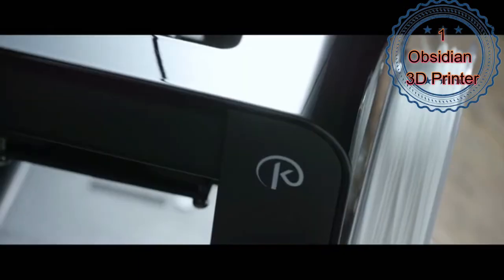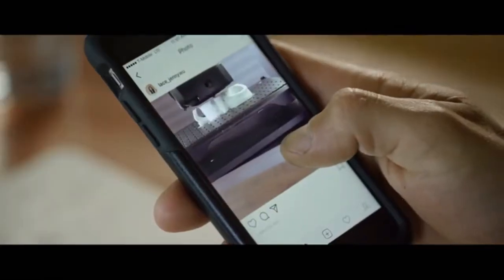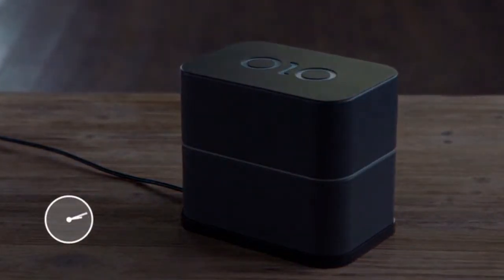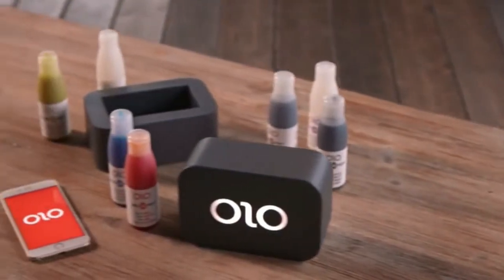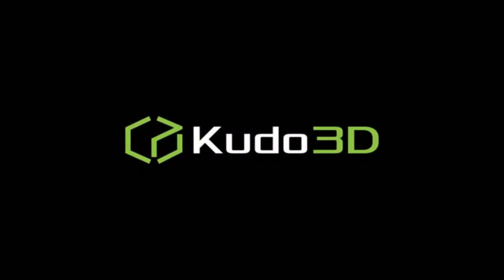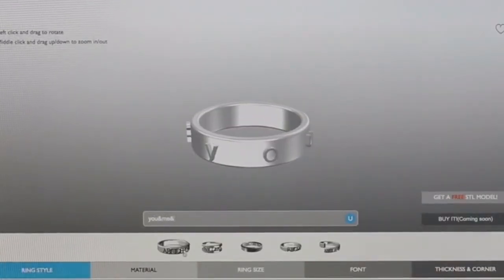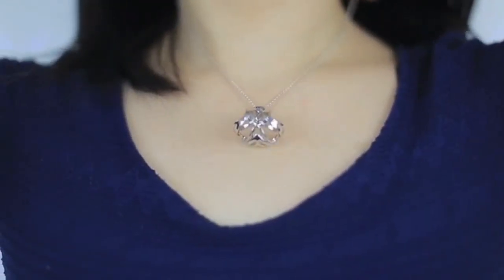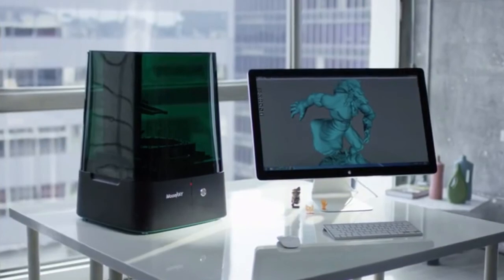TRENDING 3D PRINTER you can buy at low price | mind blowing PRINTERS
HEY, In this video U will see the best , top , coolest and amazing and also trending 3D PRINTERS ..

Sooo. Best of my knowledge these are the 6 top 3D PRINTER of this generation.

these are the links of the 3d printer were you can buy it!
** Obsidian 3D Printer : Introducing Obsidian, a never-before-seen combination of reliability, quality, and aesthetics. If that's not enough: It runs on non-proprietary firmware, too

** ONO - The First Ever Smartphone 3D Printer
The First Ever Smartphone 3D Printer. At $99. Portable and multimaterial works accurately for professionals and easy for new users.

** Bean 3D Printer :The Bean 3D printer from Kudo3D is a high resolution, affordable, and reliable resin SLA printer created with the consumer in mind.

** M-Jewelry 3D Printer:  A Professional 3D Printer for Jewelers and Dentists. Your Truly Multi-machine Synchronous, Wifi Controlled Desktop Factory.

** BLACKBELT 3D PRINTER: This is  A new 3D technology, allowing series production of specific shapes and geometries.

** MoonRay 3D printer: World's Best Desktop DLP 3D Printer
This printer is an next evolutionary leap in 3D Printing.

Did you miss this video?
== 5 AWESOME FIDGET SPINNERS you can actually buy it in 2017| CRAZY SPINNERS  :
== 5 COOLEST  ELECTRIC BIKES you never thought they exist ? | ultra-modern vehicle of 2017
== 5 COOLEST ROBOT you must KNOW in 2017 |Teaches Coding, Dances to your children